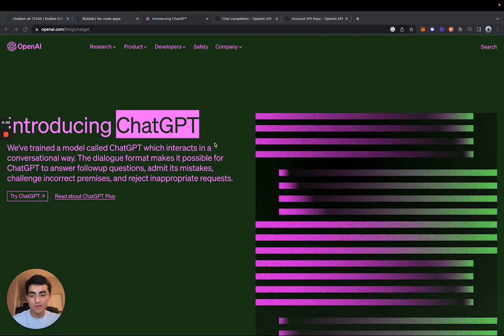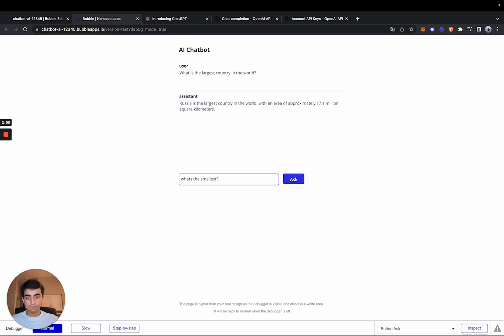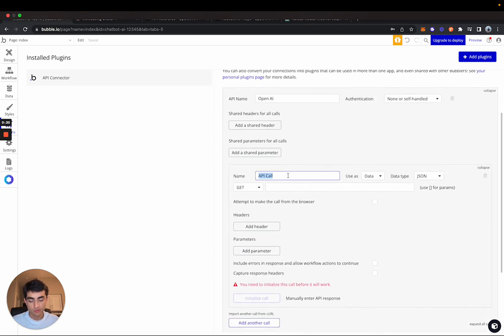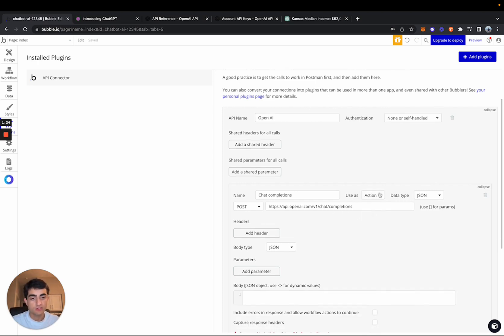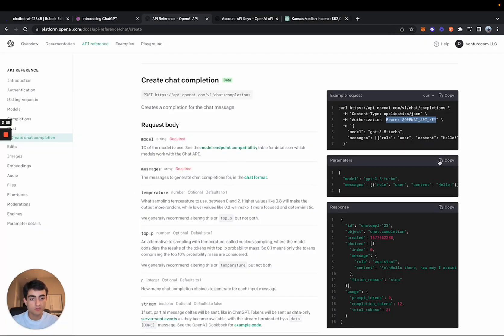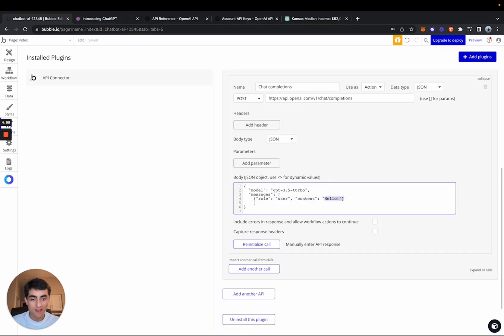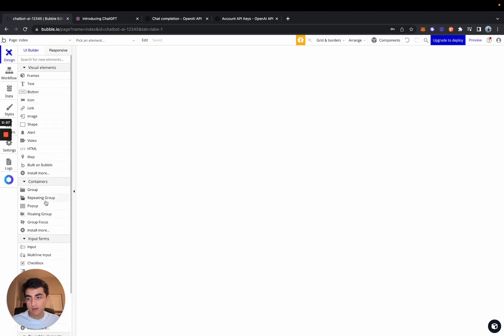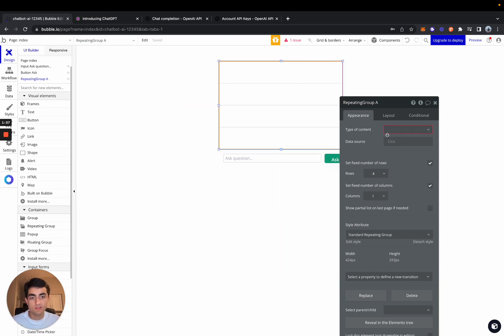NEW ChatGPT & Bubble.io AI Conversational Chatbot (Beginner Friendly)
In this video tutorial I show you how to build a conversational chatbot that takes into account the context of previous conversations similar to how the ChatGPT you use everyday works.

All that’s needed is a OpenAI API key, that’s it!

Signup for our NEW official Cerum AI newsletter to get exclusive content & deals on leveraging No Code with AI!

Please also share more about what you want to see next!